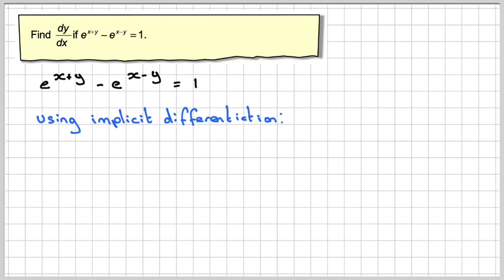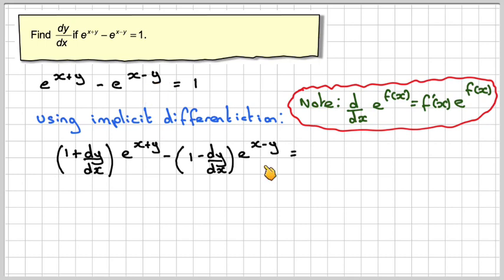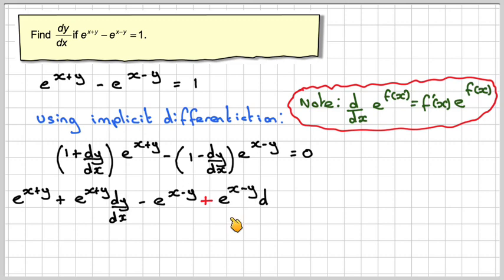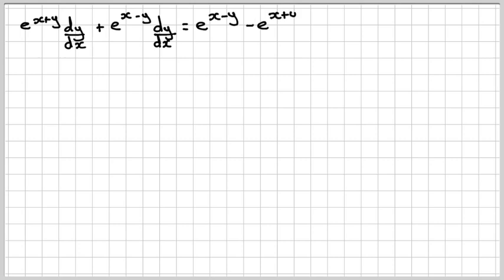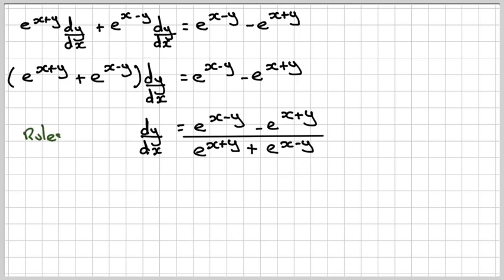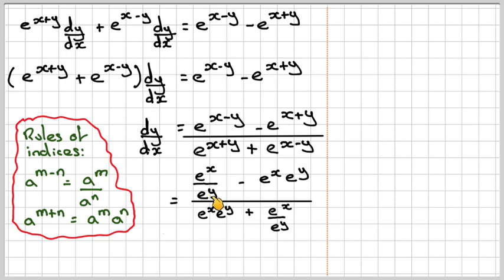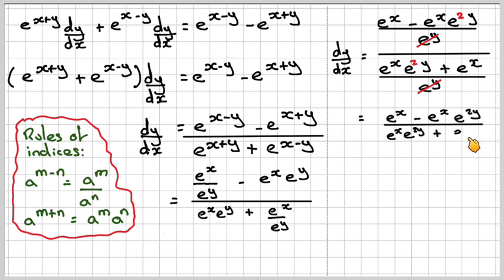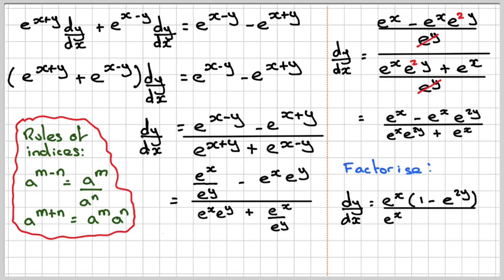Implicit differentiation using exponential functions